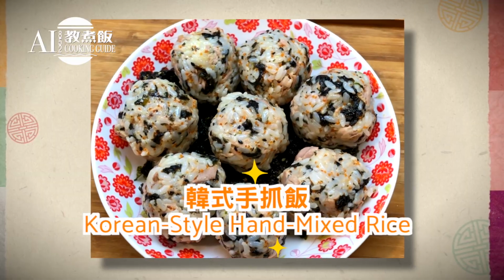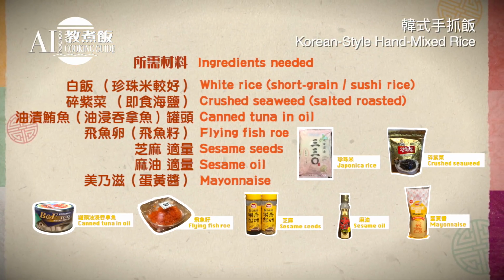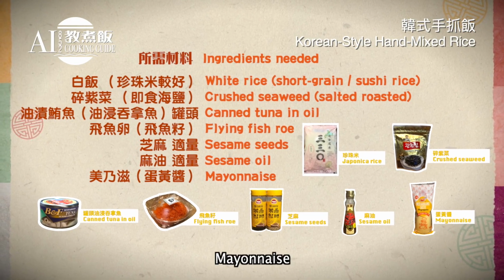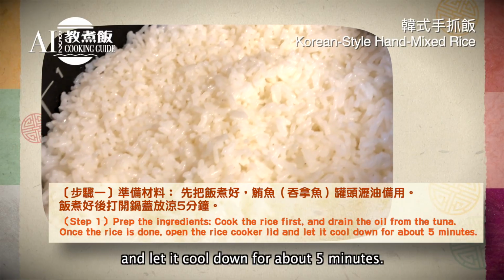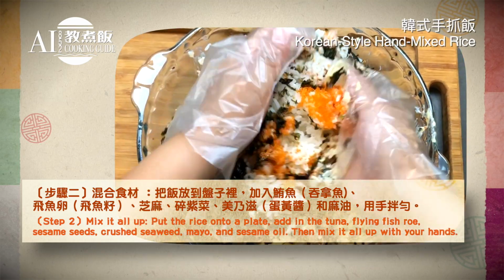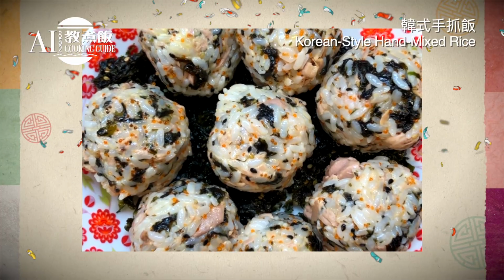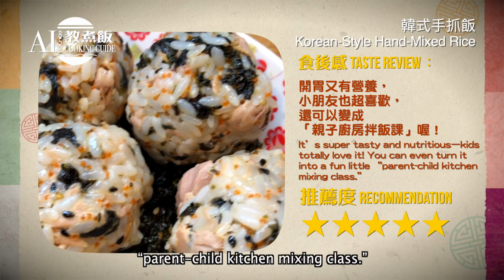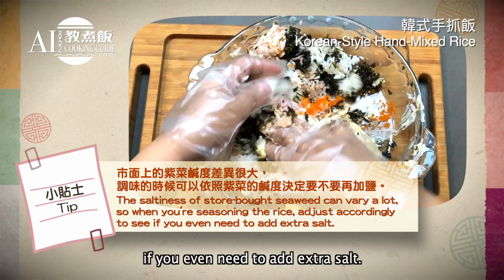【Korean-Style Hand-Mixed Rice】- What to Eat Tonight? AI 852 Cooking Guide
【Korean-Style Hand-Mixed Rice】
This 【Korean-style hand-mixed rice】 is a super convenient, easy, and delicious dish. All the ingredients are super easy to find at any grocery store.

Ingredients:
‧⁠  ⁠White rice (short-grain or sushi rice is best)
‧⁠  ⁠Crushed seaweed (salted roasted seaweed)
‧⁠  ⁠Canned tuna in oil
‧⁠  ⁠Flying fish roe
‧⁠  ⁠Sesame seeds – as much as you like
‧⁠  ⁠Sesame oil – to taste
‧⁠  ⁠Mayonnaise

Instructions:
[Step 1] Prep the ingredients:
Cook the rice first, and drain the oil from the tuna. Once the rice is done, open the rice cooker lid and let it cool down for about 5 minutes.
[Step 2] Mix it all up:
Put the rice onto a plate, add in the tuna, flying fish roe, sesame seeds, crushed seaweed, mayo, and sesame oil. Then mix it all up with your hands.
[Step 3] Shape it:
Take the mixed rice and form it into bite-sized rice balls with your hands. And that’s it—ready to eat!

Done!

[Afterthoughts]
It’s super tasty and nutritious—kids totally love it! You can even turn it into a fun little “parent-child kitchen mixing class.” If you have questions or want more recipes, just let us know anytime!
Recommendation: ★★★★★

Tip:
The saltiness of store-bought seaweed can vary a lot, so when you're seasoning the rice, adjust accordingly to see if you even need to add extra salt.

感謝各位的支持及請繼續支持本頻道～💛